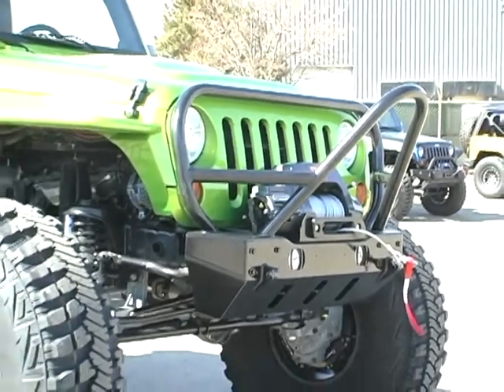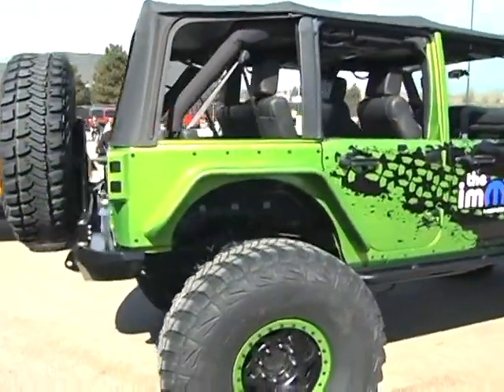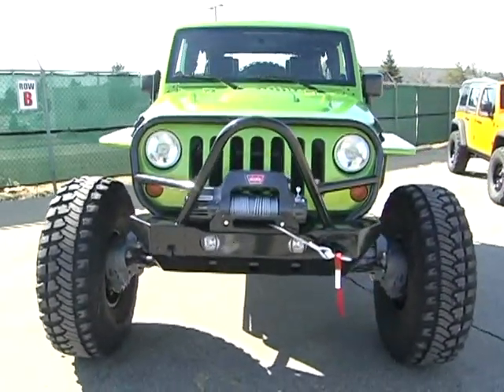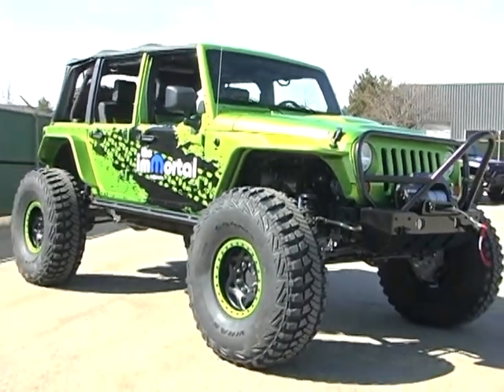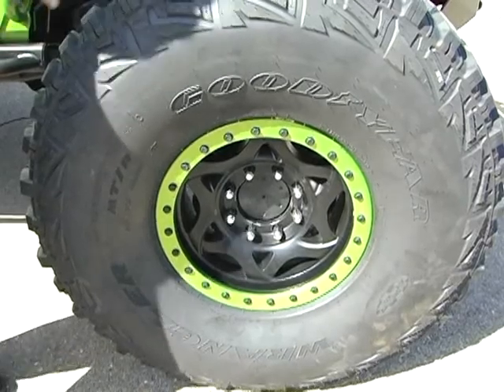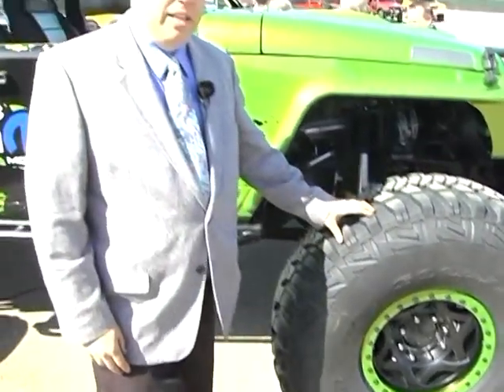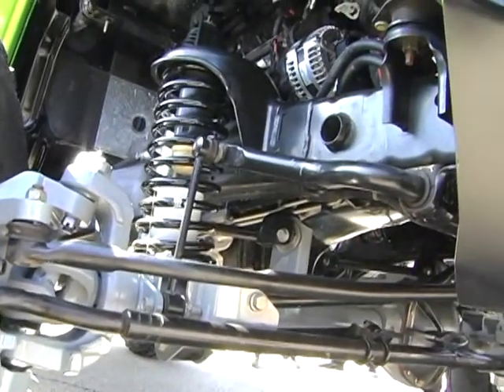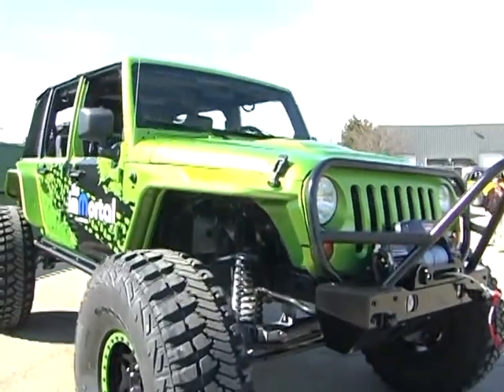2010 Jeep Mopar ImMortal (01)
2010 Jeep Mopar ImMortal. Source: Jeep